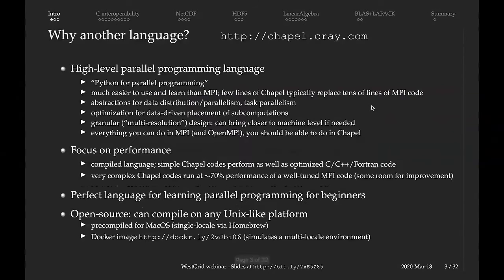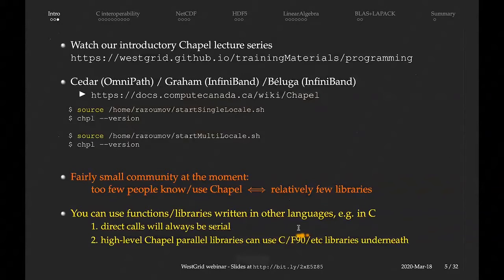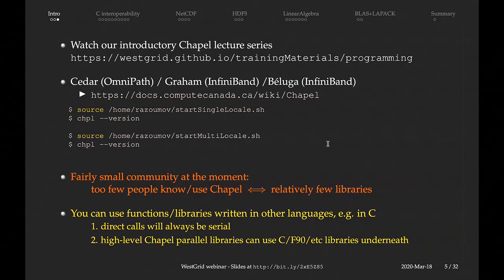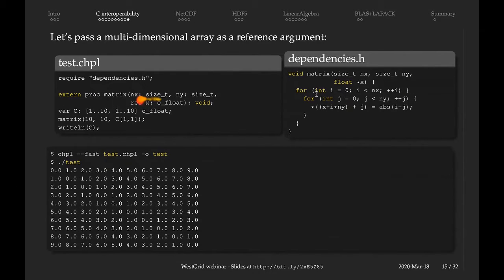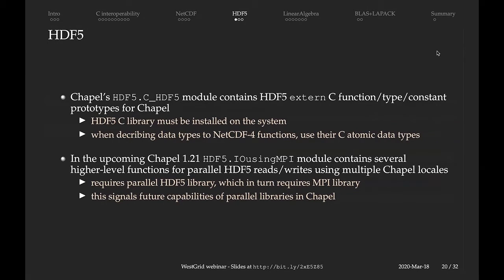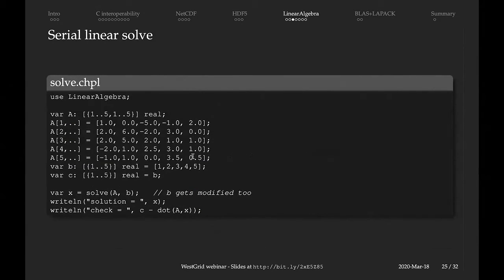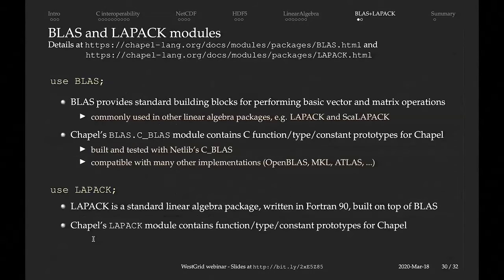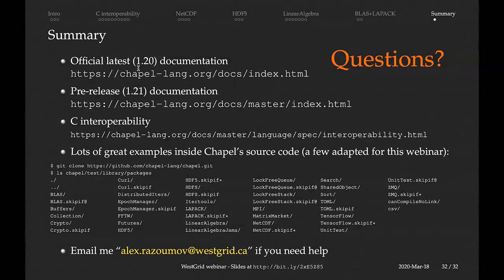Working with data files and external C libraries in Chapel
Chapel is high-level parallel programming language for shared- and distributed-memory systems. For the past three years, WestGrid has been using Chapel to teach basic concepts of parallel programming to our HPC users. Despite its fantastic parallel features, Chapel still remains a relatively niche language, with very few third-party libraries available. Fortunately, from Chapel you can call external libraries in other languages. While you cannot pass native Chapel parallelism through explicit C library calls, the ability to use popular math, I/O and other libraries from other languages will certainly help your computational workflow in Chapel. In addition, some newer Chapel modules let you pass distributed data structures to Chapel high-level functions that use C libraries underneath.

In this webinar we show how you can call C functions and types from Chapel, and we further demonstrate this functionality using popular C libraries such as NetCDF, HDF5, as well as BLAS and LAPACK.

We don't assume any prior knowledge of Chapel -- we stick to the basics needed to understand the core material.